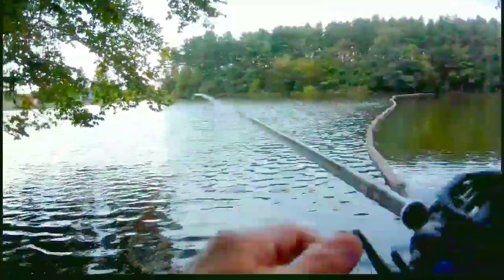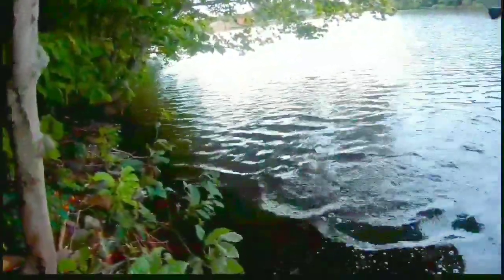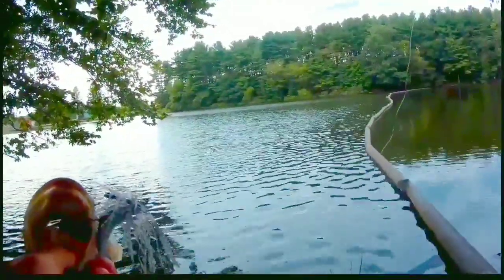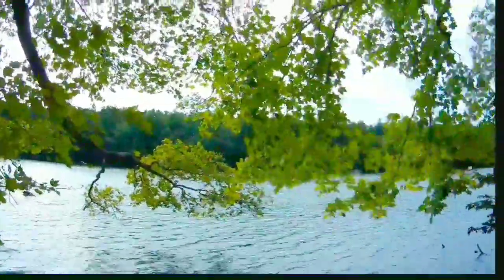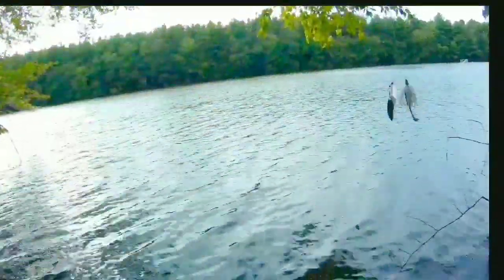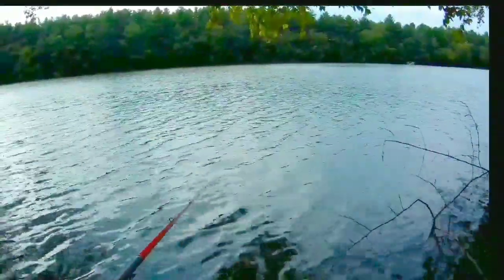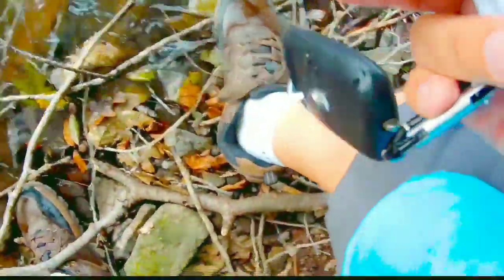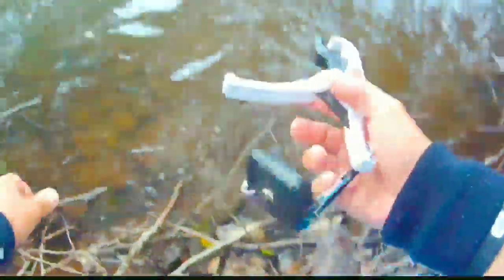September Bass Fishing in Connecticut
Fishing Shoreline laydowns with Spinnerbaits and Swimjigs